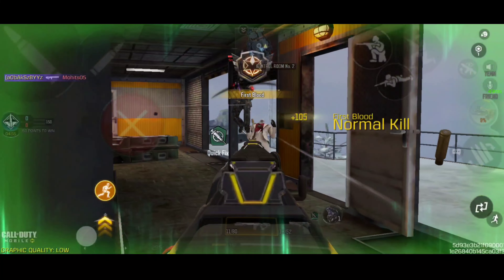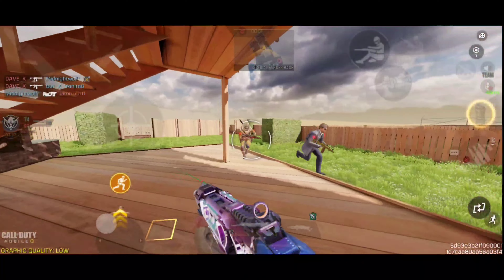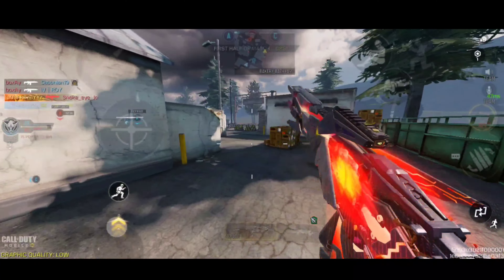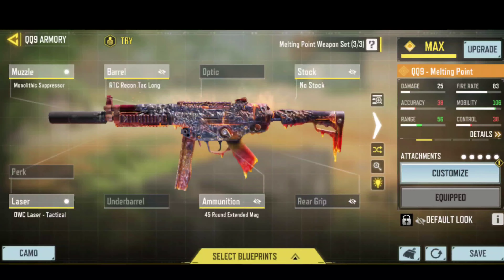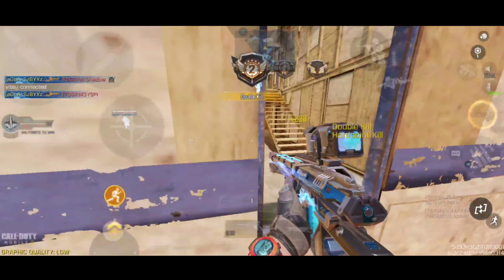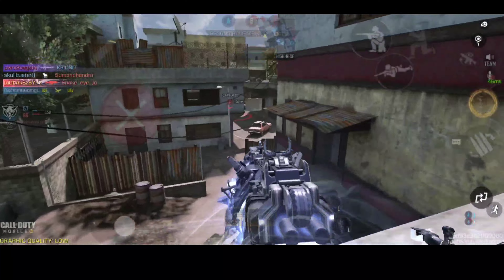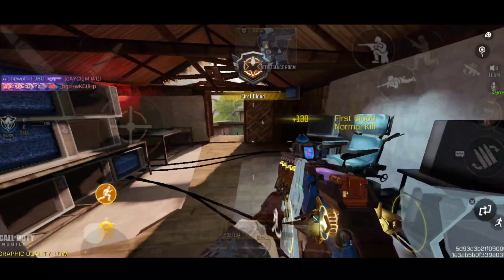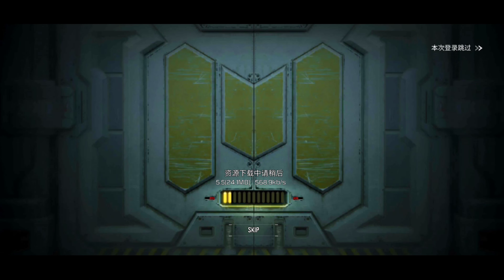Top 10 Best guns in cod mobile season 9 [2022]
You can Buy CP from Here : ( i will get Some commission If you Buy from This Link Ultimately supporting me Indirectly ♥️)

( Instagram Goal 10k For Swipe Ups )